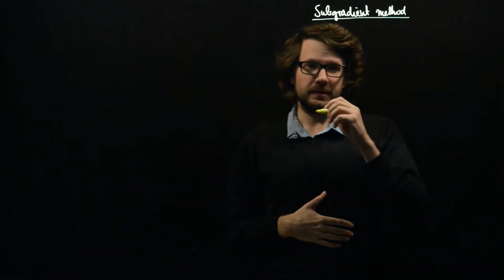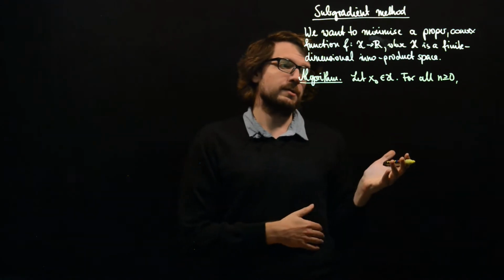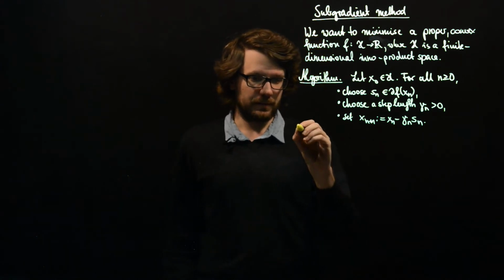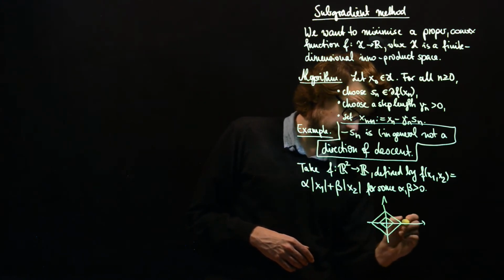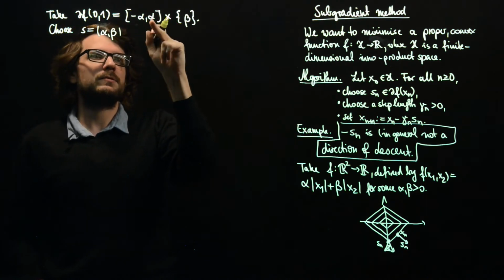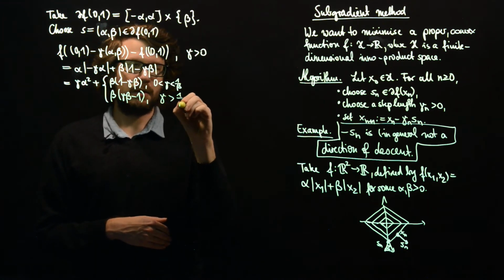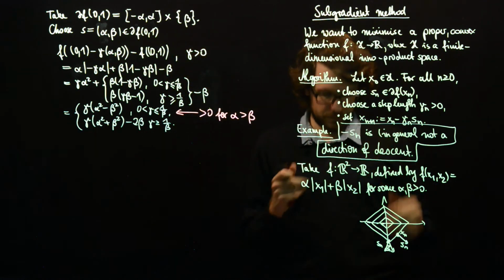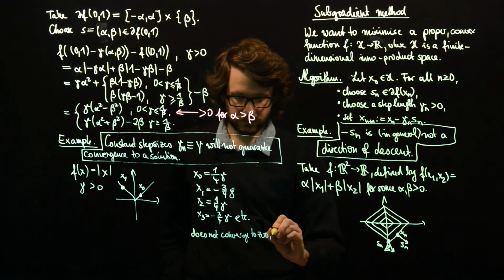Subgradient method I: Algorithm and examples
We formulate the subgradient algorithm and give two examples which illustrate difference to the gradient (steepest descent) method: the function value is not in general decreasing, and one cannot use a constant step length (instead, it must converge to zero).